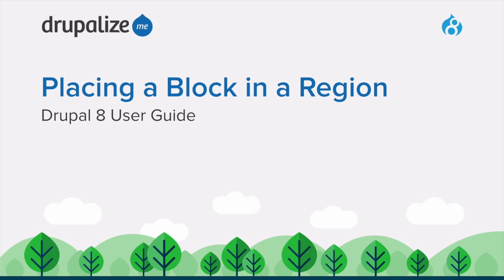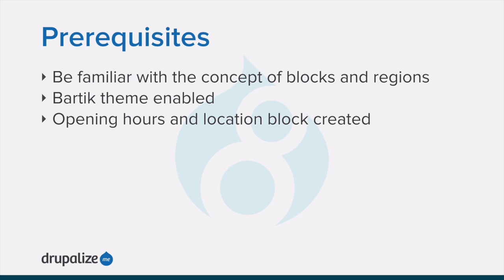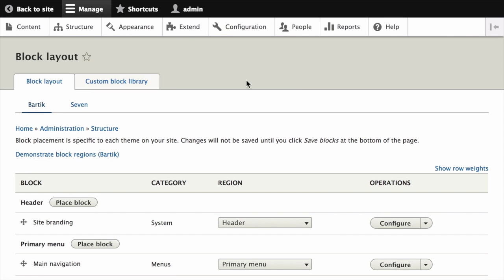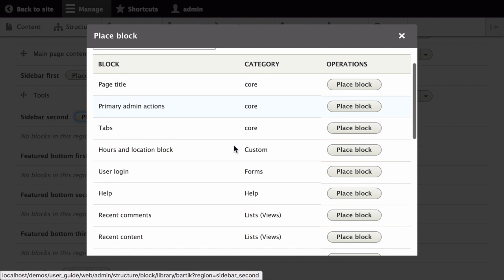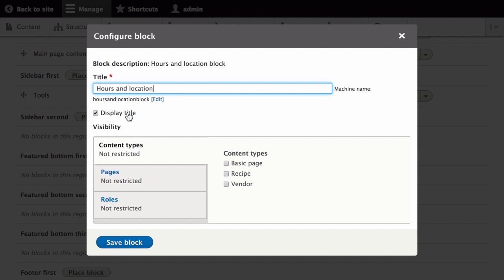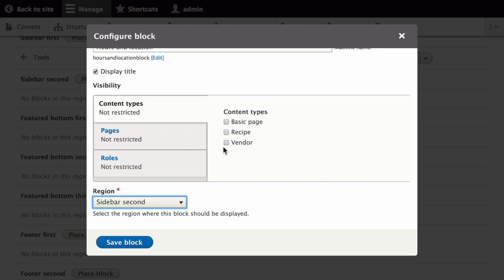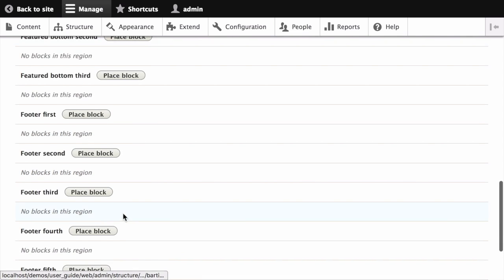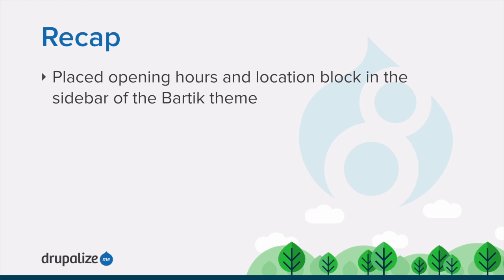Drupal 8 User Guide: 8.3. Placing a Block in a Region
Goal: Place the Opening hours and location block in the website’s sidebar.

This work is a derivative of “Drupal 8 User Guide: 8.3. Placing a Block in a Region” written and edited by members of the Drupal open-source community and is licensed under the CC BY-SA 2.0 license by Drupalize.Me.